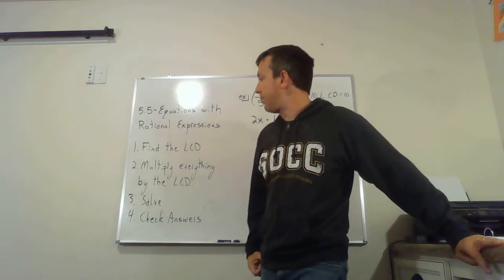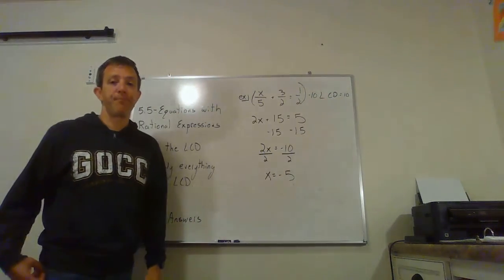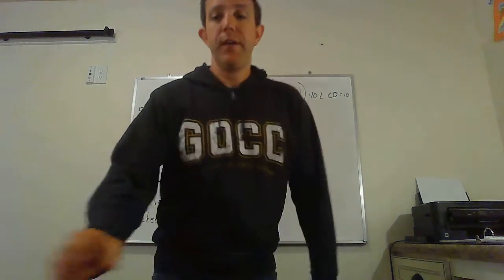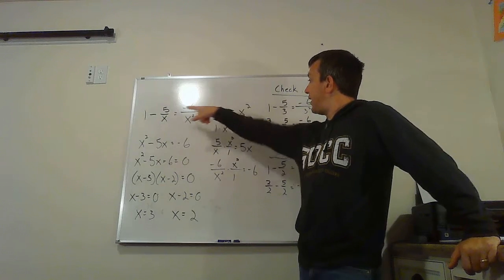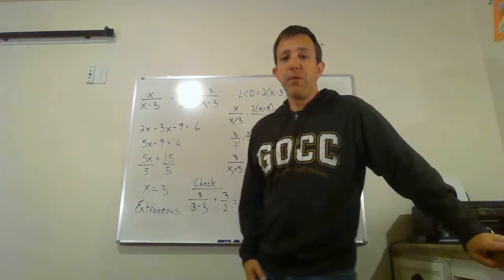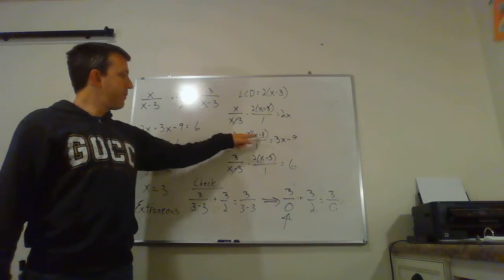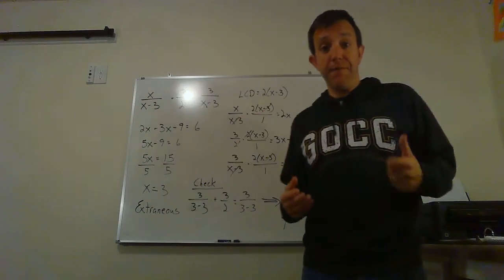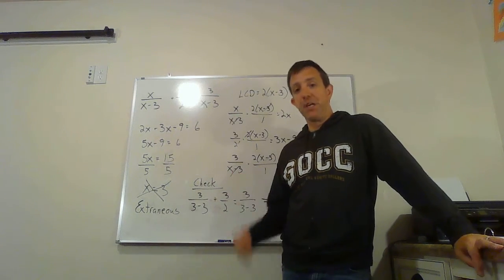Intermediate Algebra 5.5 - Equations with Rational Expressions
Solving equations with a variable in the denominator.